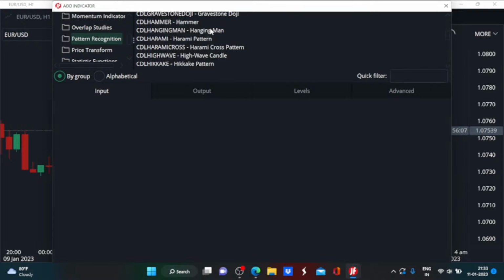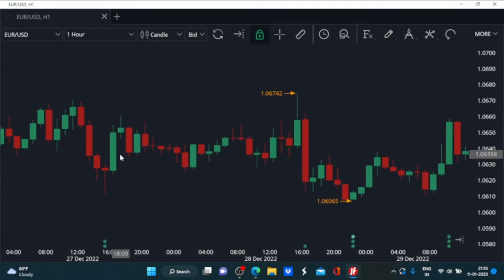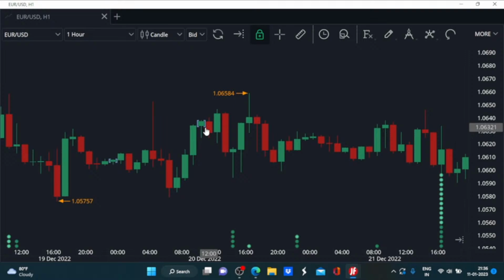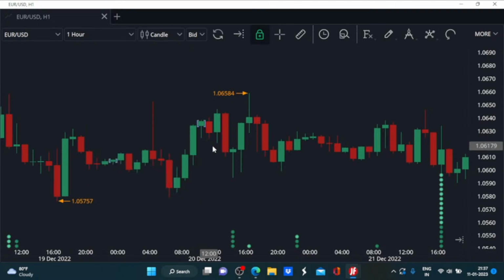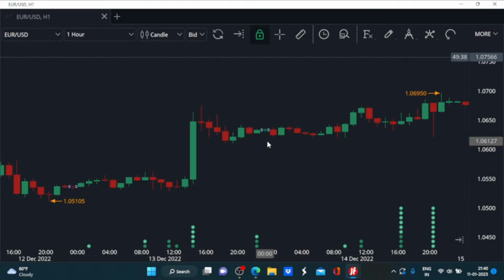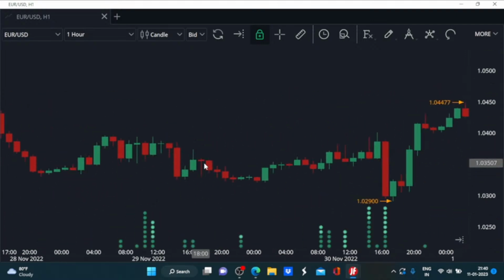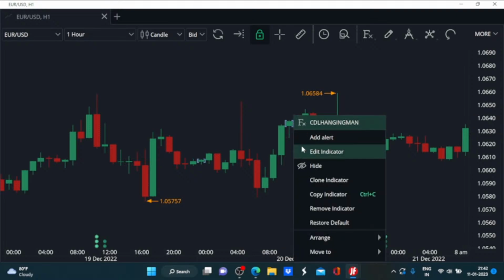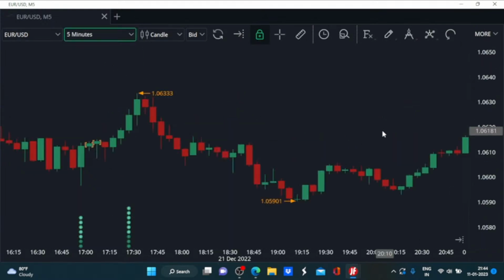JForex Indicators: Hanging Man